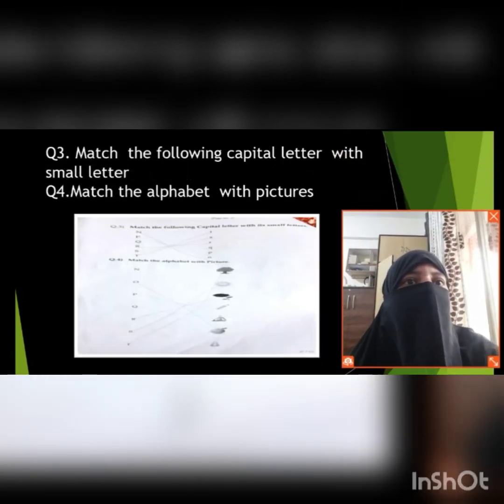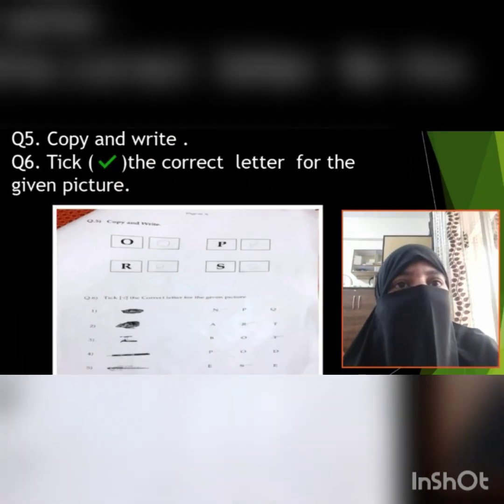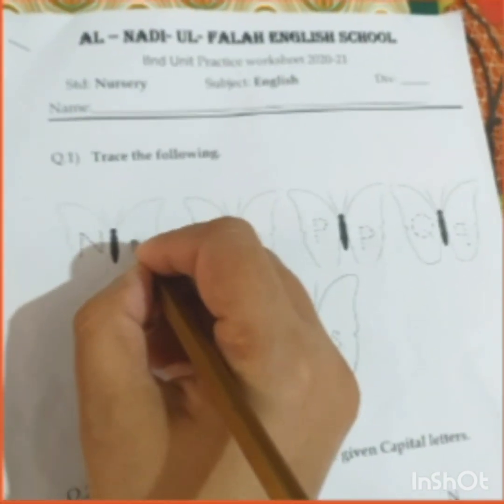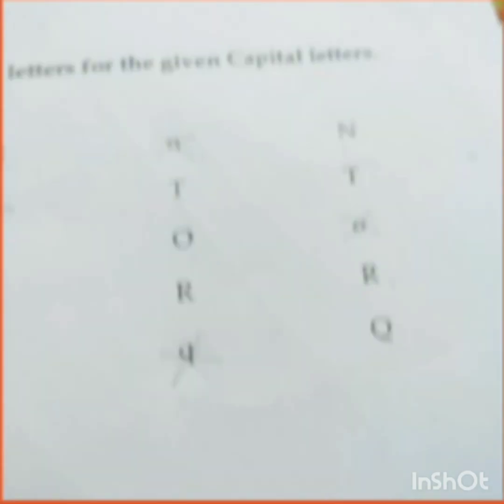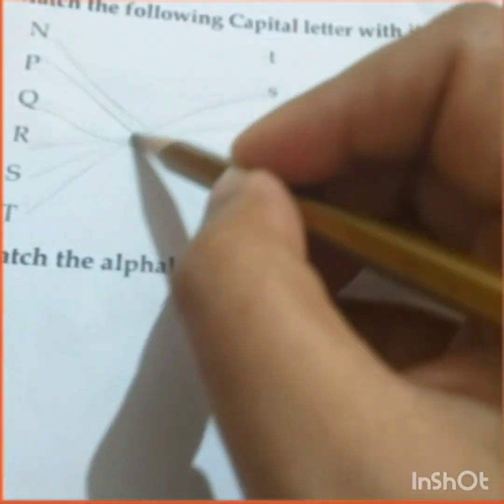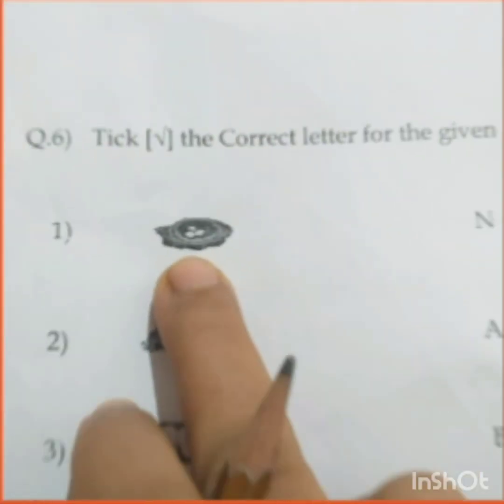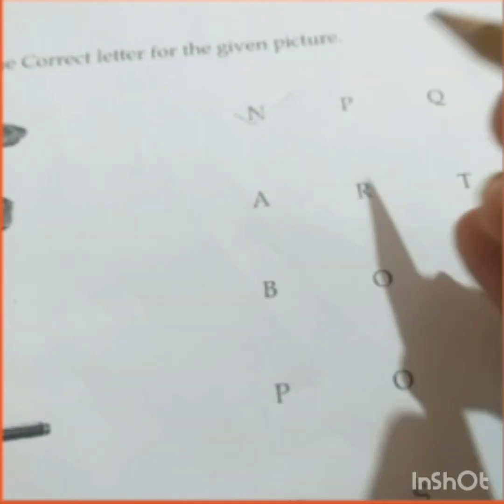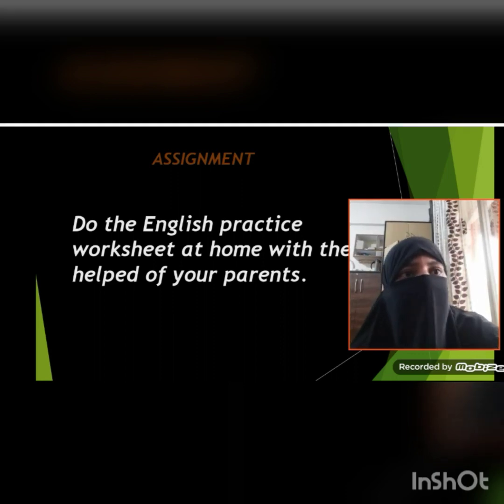1 January 2021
practice worksheet